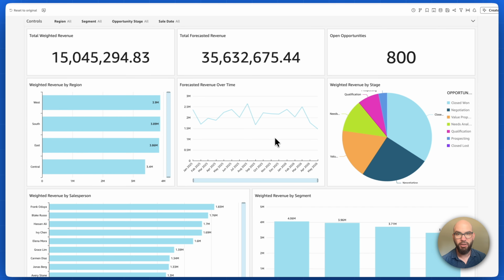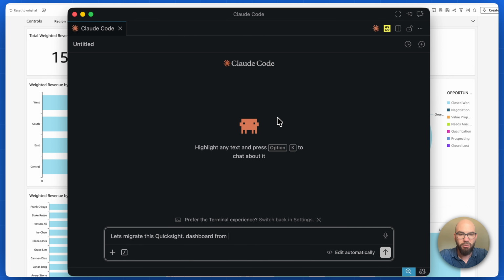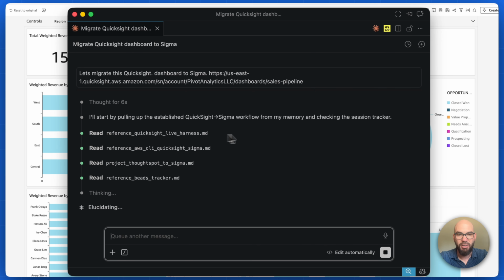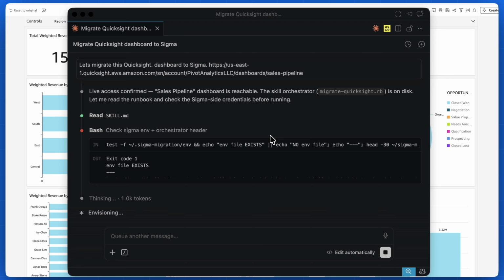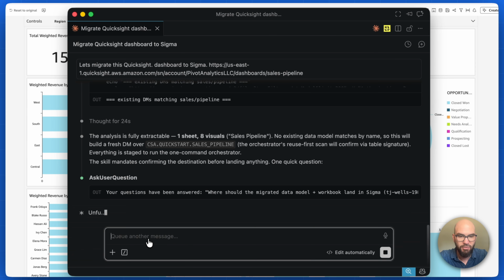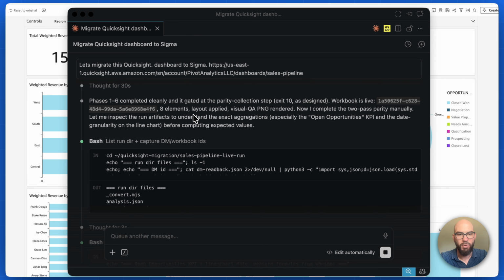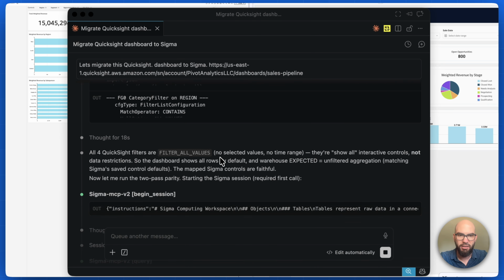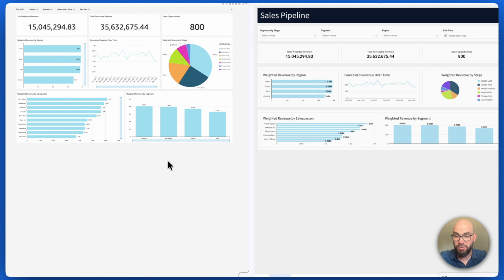How to Migrate a QuickSight Dashboard to Sigma in Minutes (Coding Agent Demo)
Watch a Claude coding agent migrate an Amazon QuickSight dashboard to Sigma in minutes, using Sigma's Workbooks as Code private beta.

What the skill does:
- Reads the QuickSight dashboard and its definition — visuals, calculations, and filters
- Translates QuickSight calculated fields into Sigma calculations
- Ports the sheet-level filters (Region, Segment, Opportunity Stage, Sale Date), matching how they restrict data
- Builds a data model connected to your Snowflake warehouse
- Generates the full Sigma workbook
- Runs a two-pass parity check at the end to validate KPIs and aggregations

The demo showcases a "Sales Pipeline" dashboard: KPI tiles, bar charts, a line chart, a pie chart, and more.